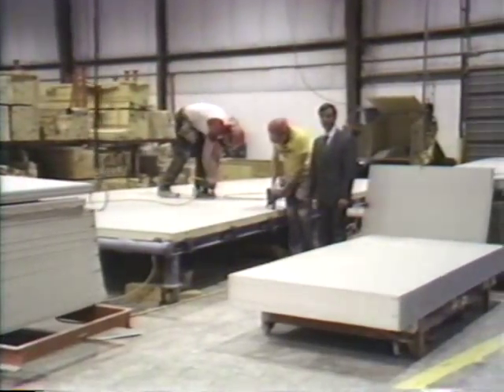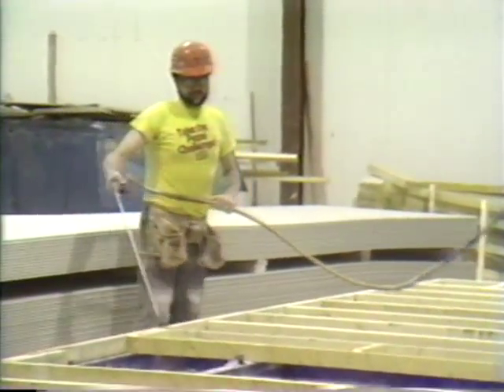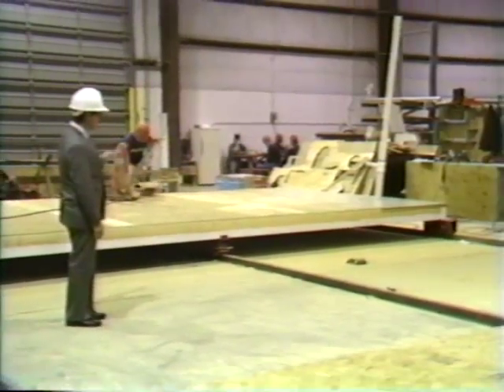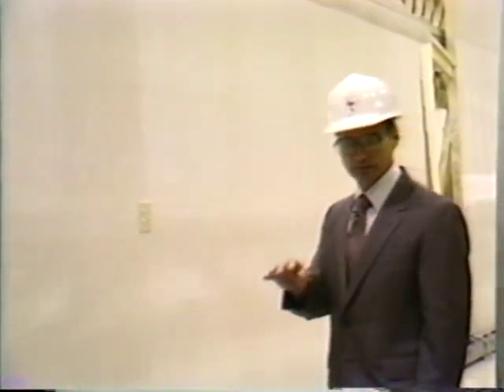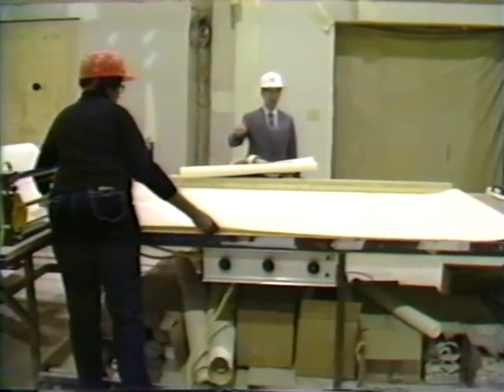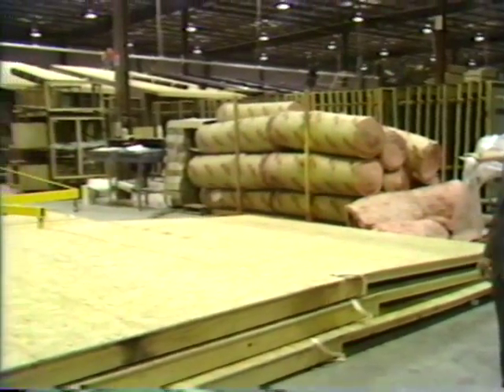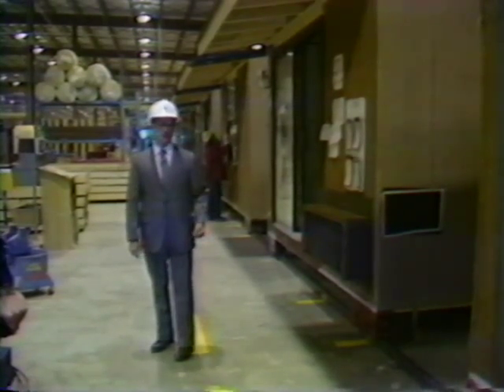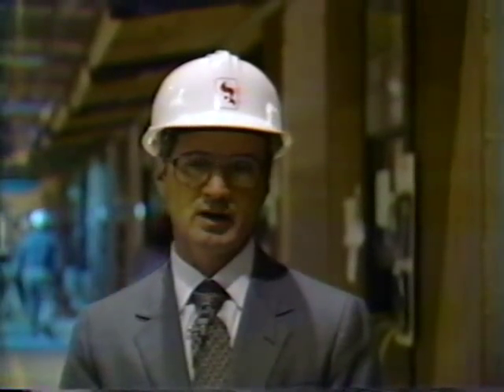Manufacturing orientation video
Vice President of Manufacturing, Ron Guyer, explains Cardinal's production process & philosophy to new employees.